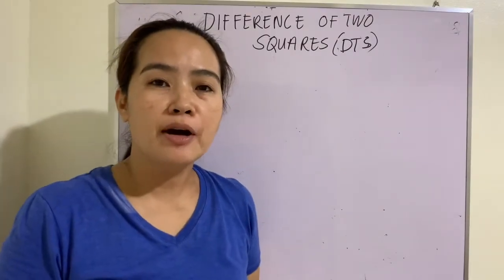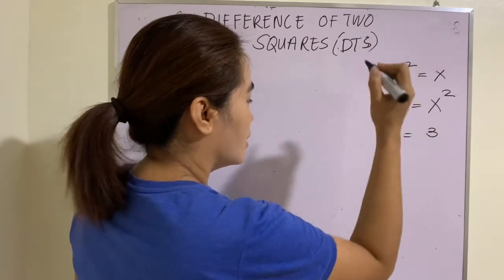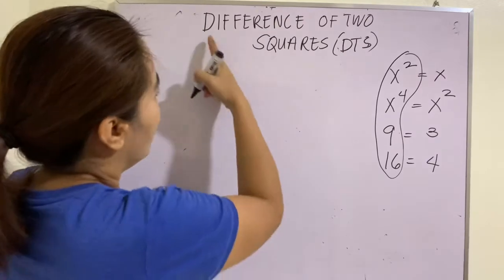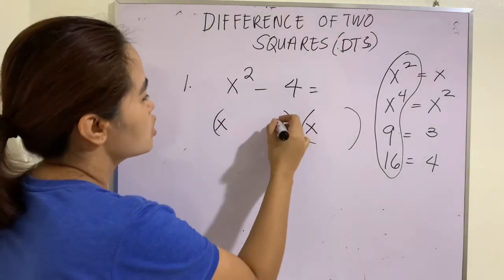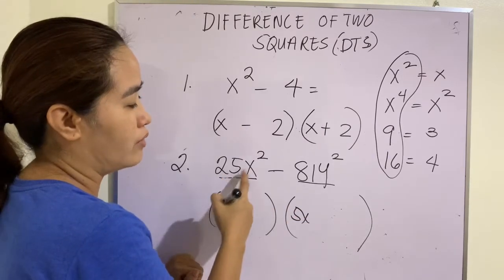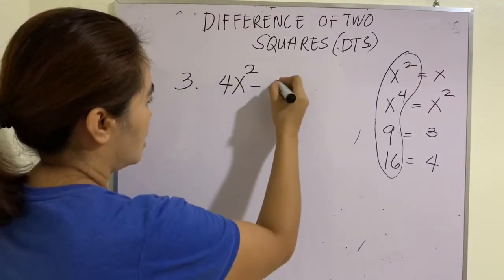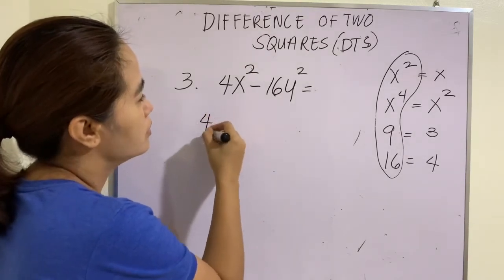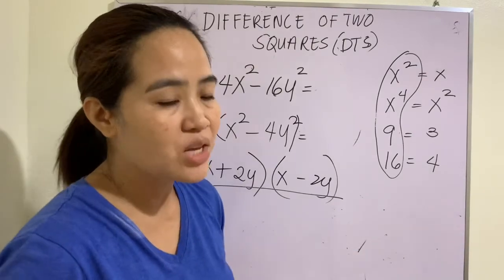Factoring Difference of Two Squares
Grade 8 Mathematics Melc #2